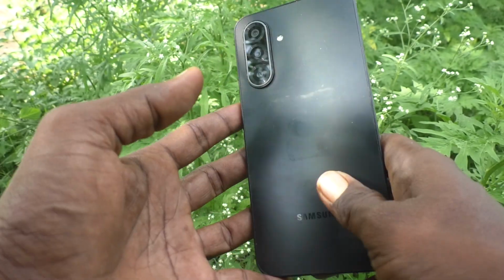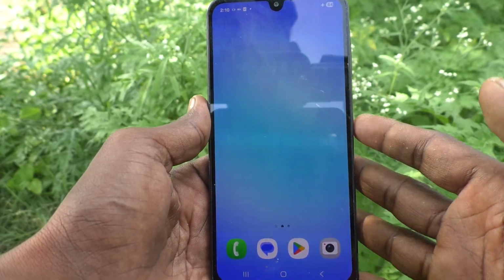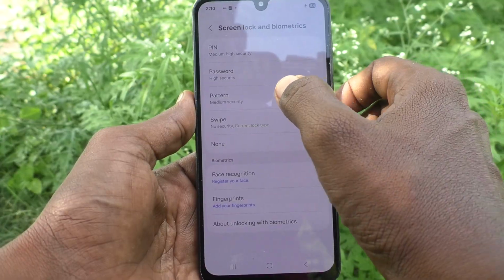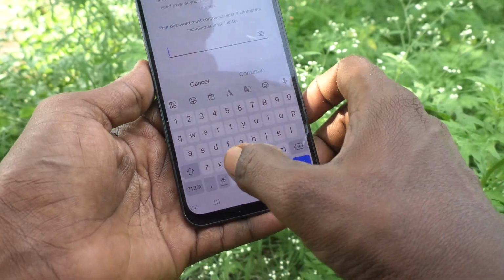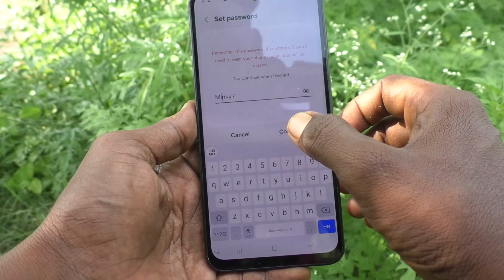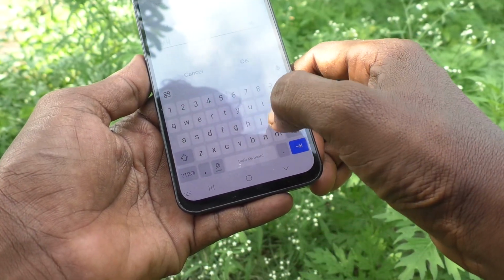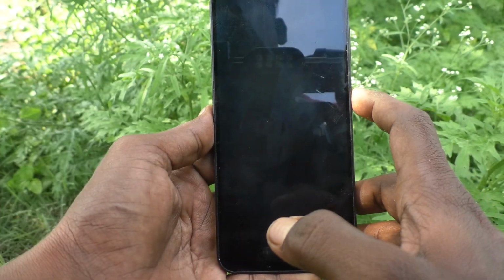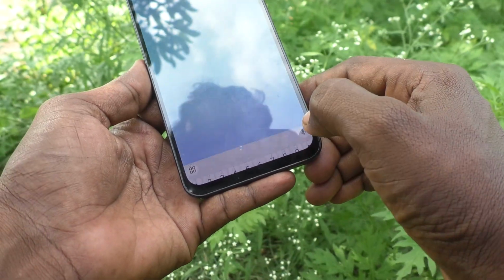How to set alpha numeric lock screen password in Samsung Galaxy A17 5G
Samsung Galaxy A17 5G alpha numeric lock screen password settings: Learn here how to set alpha numeric lock screen password in Samsung Galaxy A17 5G smartphone

About Samsung Galaxy A17 5G Smartphone:
Battery: 5000 mAh with 25W fast charging.